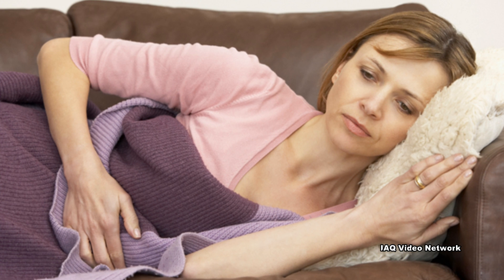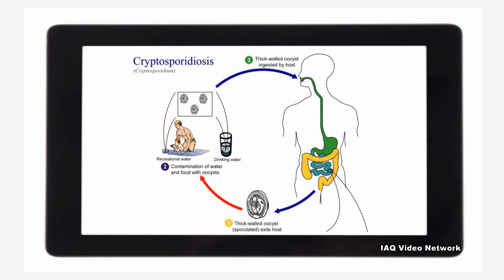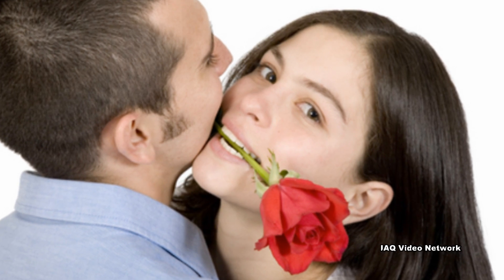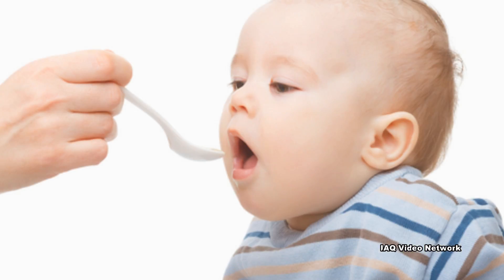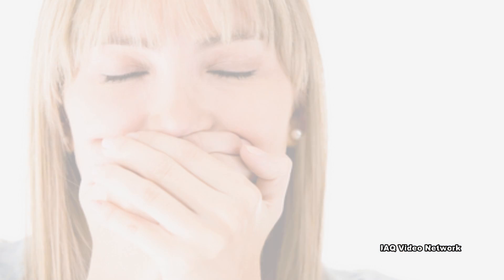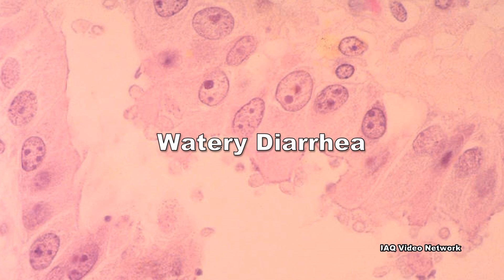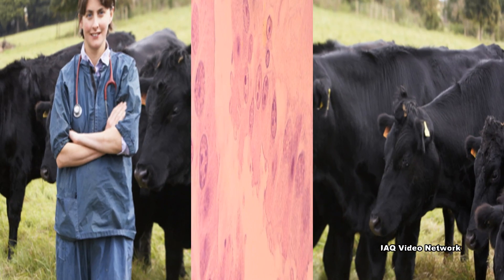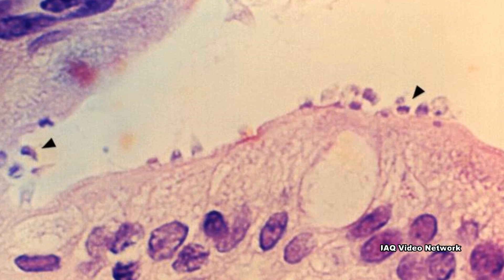Cryptosporidium: What You Should Know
Cryptosporidium lives in the intestine of infected humans and animals. It is a microscopic parasite that may be found in soil, food, water, or surfaces that have been contaminated with the feces from an infected host.  Cryptosporidiosis is the name of the diarrheal disease caused by Cryptosporidium. Both the disease and the parasite are commonly referred to as "Crypto."

An infected person or animal sheds the parasites in their stool. In fact, millions of the parasites can be released in a bowel movement from an infected human or animal. The parasite is protected by an outer shell that allows it to survive outside the body for long periods of time and makes it very resistant to chlorine-based disinfectants.

Crypto can be spread:

• By putting something in your mouth or accidentally swallowing something that has come into contact with waste infected with Crypto.
• By swallowing recreational water contaminated with Crypto.
• By swallowing contaminated water or beverages.
• By eating uncooked food contaminated with Crypto.
• By touching your mouth with contaminated hands.

People in buildings that have suffered from a sanitary sewer overflow or due to a flooding event should be aware of this parasite.  Child care workers who change diapers and healthcare workers are also at risk.

The most common symptom of cryptosporidiosis is watery diarrhea. Other symptoms include:

• Stomach cramps or pain
• Dehydration
• Nausea
• Vomiting
• Fever
• Weight loss

Some people with Crypto will have no symptoms at all. While the small intestine is the site most commonly affected, Crypto infections could possibly affect other areas of the digestive tract or the respiratory tract.

These are just a few things to know about Cryptosporidium, to learn more about this or other environmental, health and safety, occupational or indoor environmental issues, please visit the websites shown on the video.